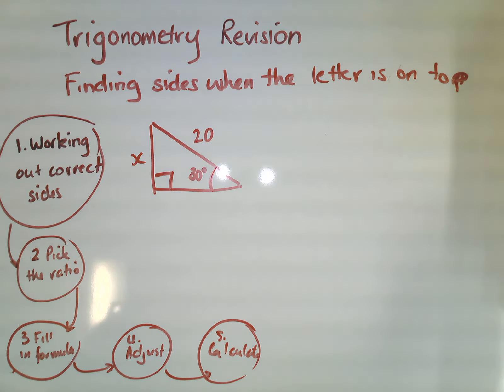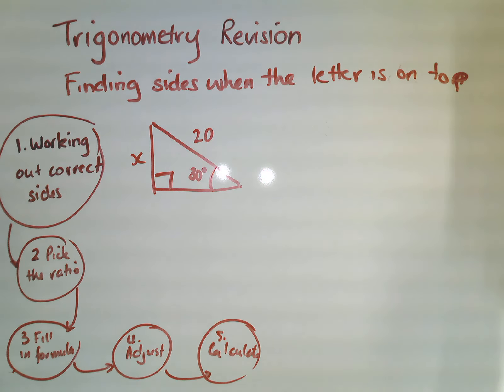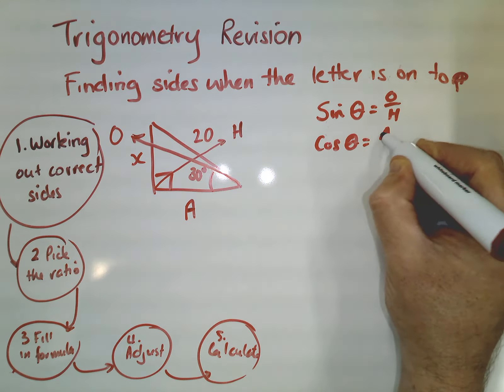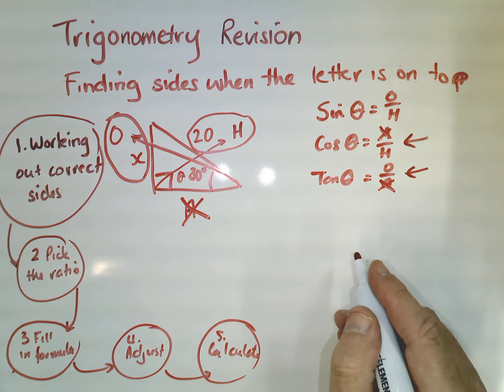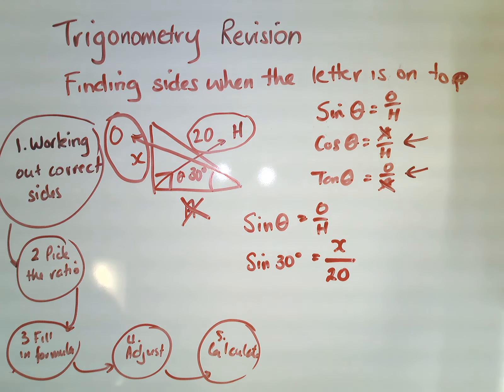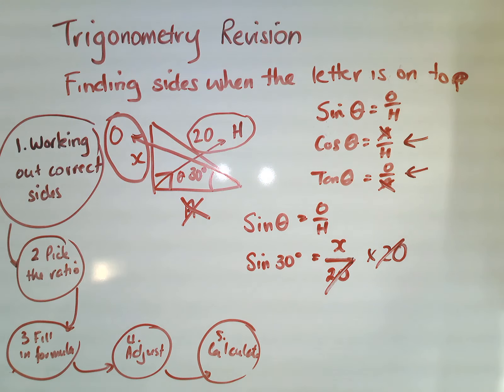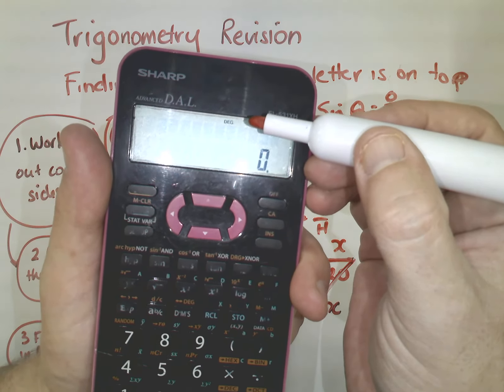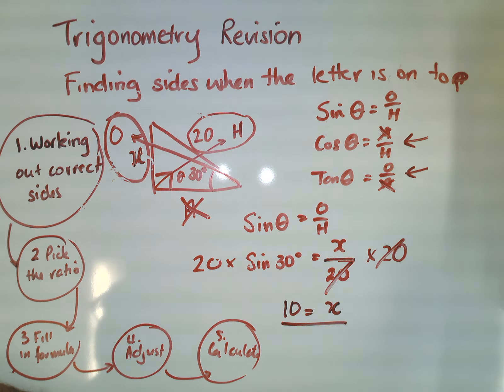Trig revision 1 Finding sides